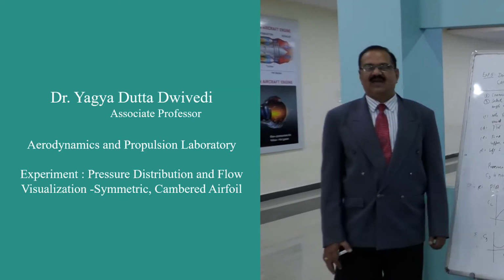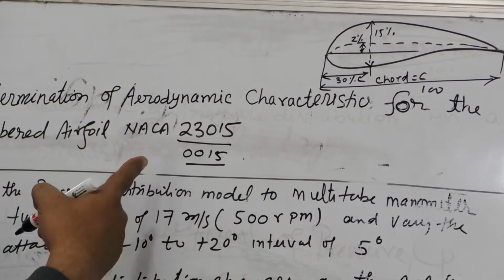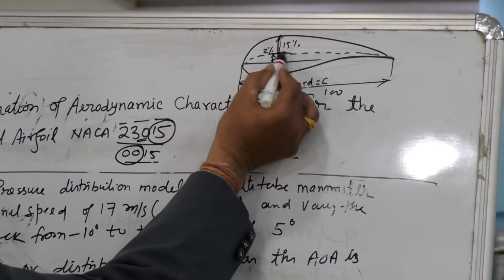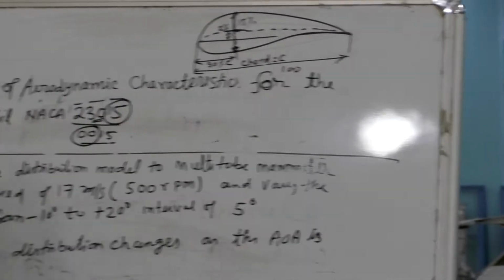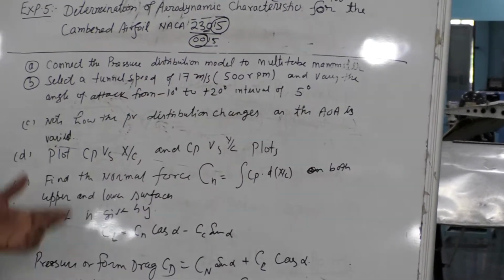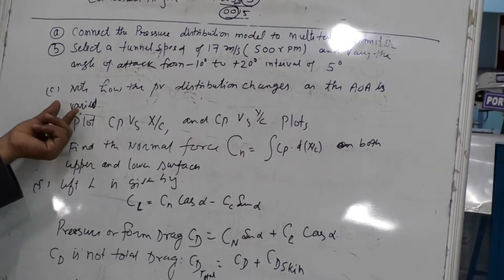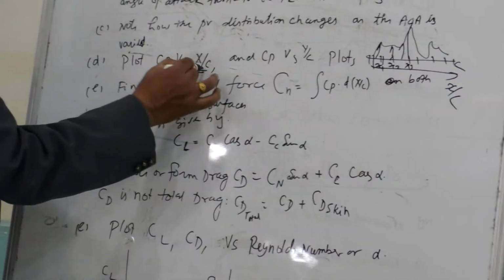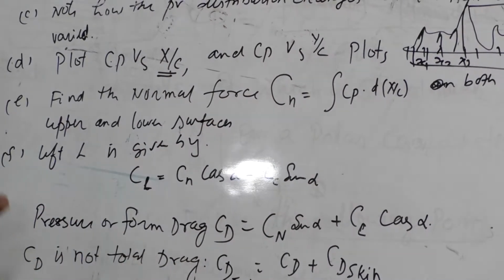Pressure Distribution and Flow Visualization Symmetric, Cambered Airfoil by Dr Yagya Dutta Dwivedi